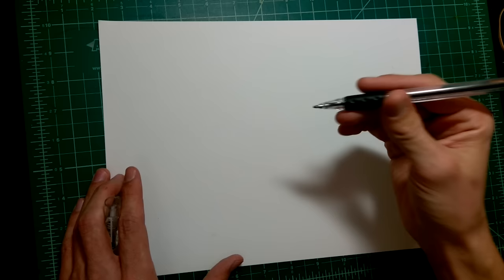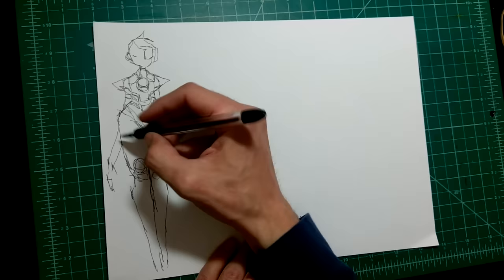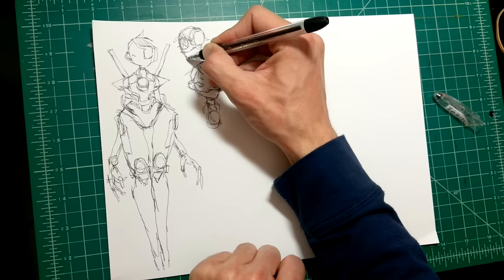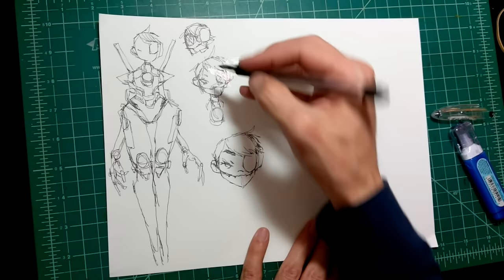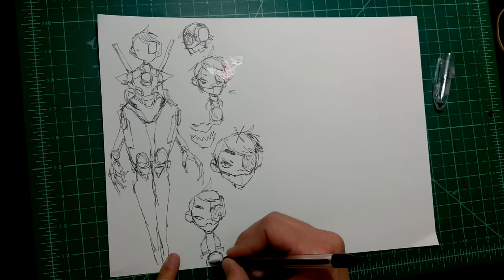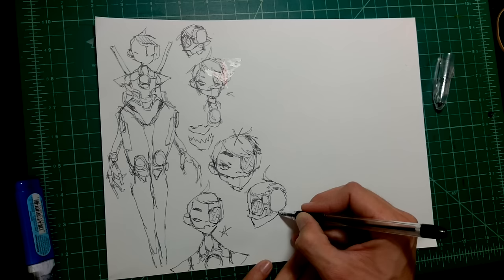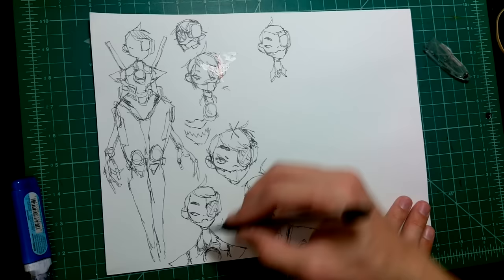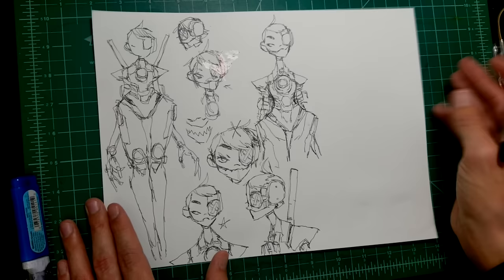Character design: cull comic 2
I talk a bit about character design and draw some stuff.